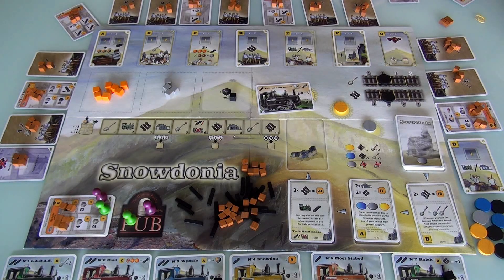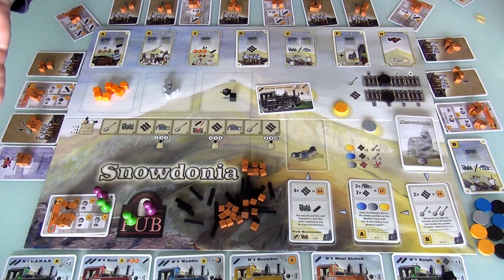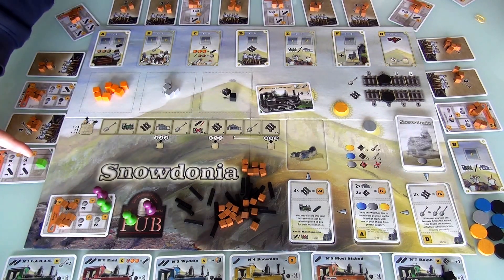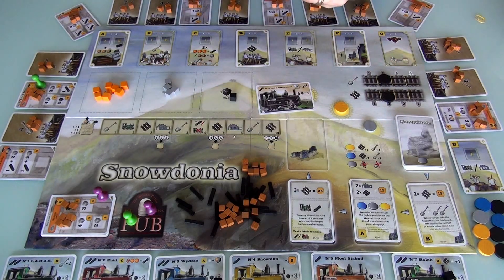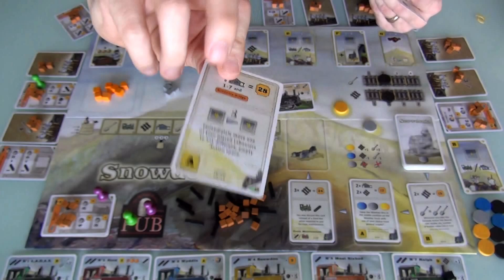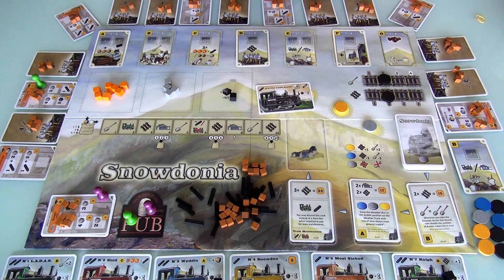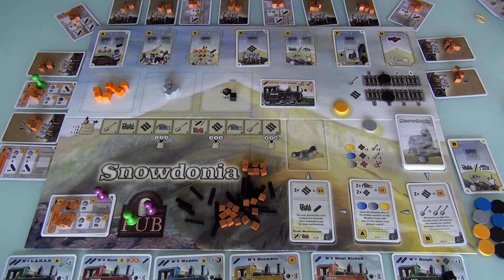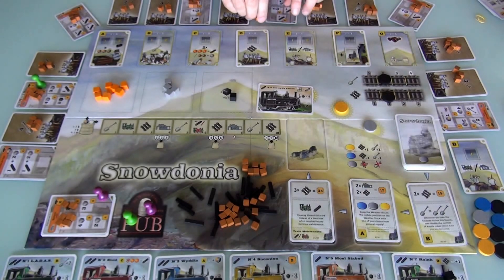Snowdonia Britannia Bridge Expansion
A video series outlining gameplay for the boardgame expansions of Snowdonia.

1:22 But it counts as having done a Lay Track for contract purposes!